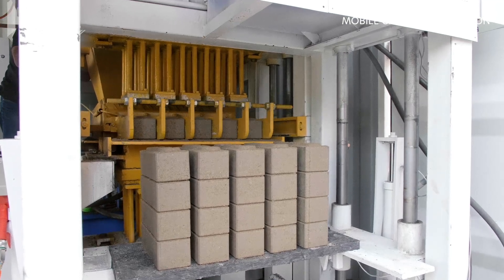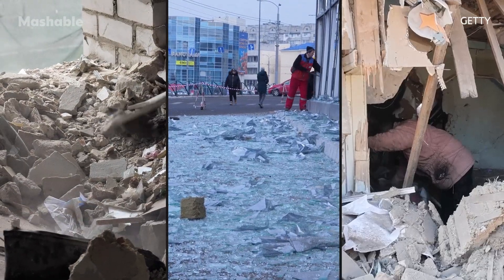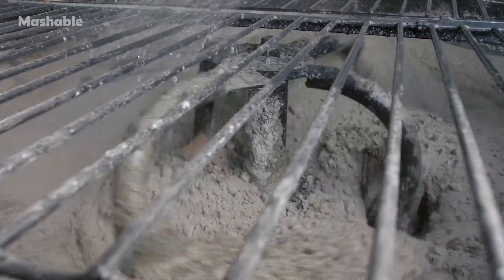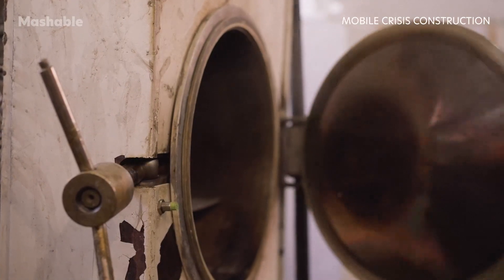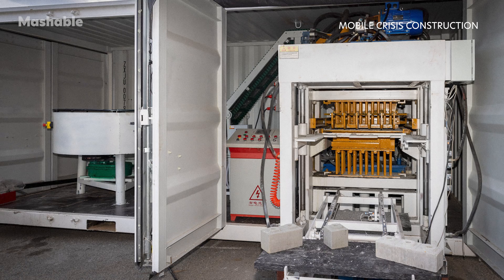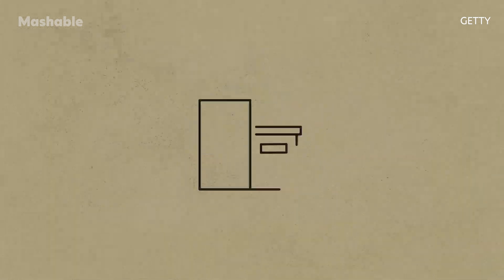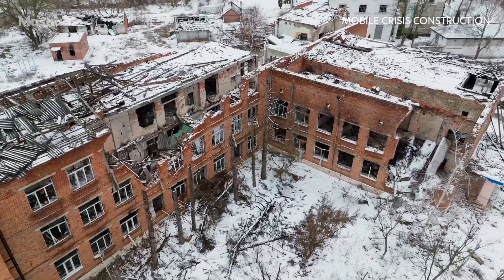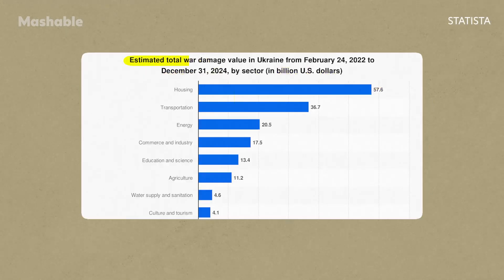Machine Helps Rebuild War-Torn Areas by Turning Rubble Into Bricks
Founded by engineers from Perth, Australia, Mobile Crisis Construction is a nonprofit creating machines that turn debris – cement, glass, and local raw materials — into interlocking blocks, just like a Lego set. Their design allows even untrained workers to build housing, and do so quickly, which is crucial in areas where shelling has destroyed the homes of entire communities.

Read more on Mashable.com
The Australian nonprofit has been shipping its small factories to support recovery efforts in Ukraine

0:00 Intro
0:13 Mobile Crisis Construction
0:38 How they make clay bricks
1:14 Mini mobile block factory
1:58 Estimates for Ukraine's reconstruction